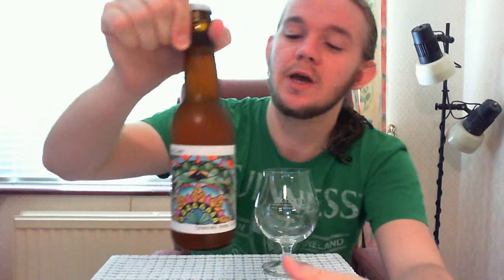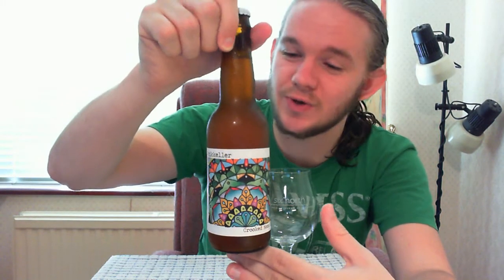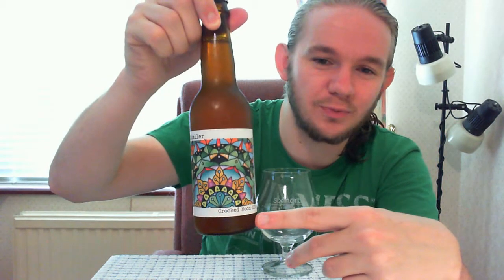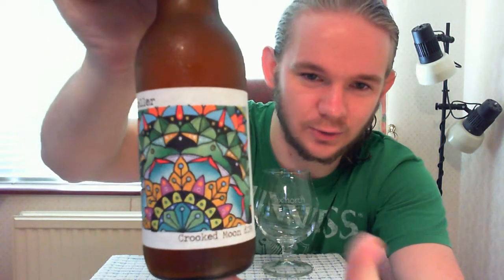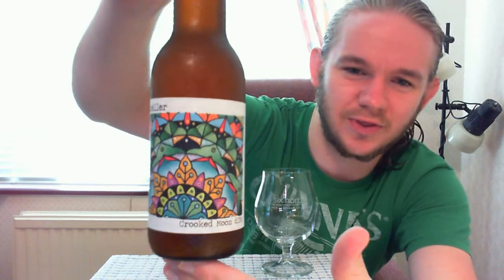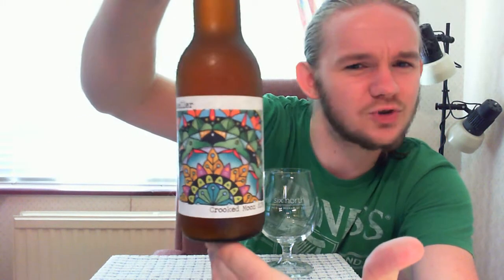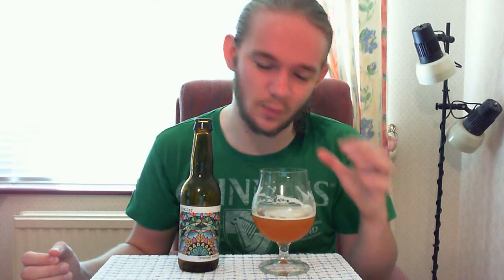Beer Review #240: Mikkeller - Crooked Moon Tattoo dIPA (Denmark)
Review of the Crooked Moon Tattoo dIPA by Mikkeller from Copenhagen, Denmark which was brewed to celebrate the opening of the Crooked Moon Tattoo Parlour in Helsingborg.